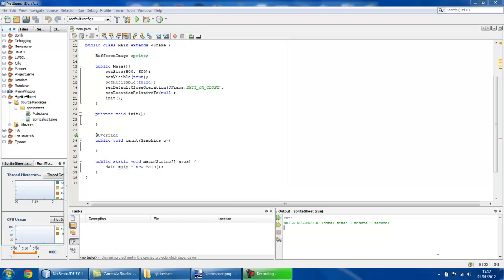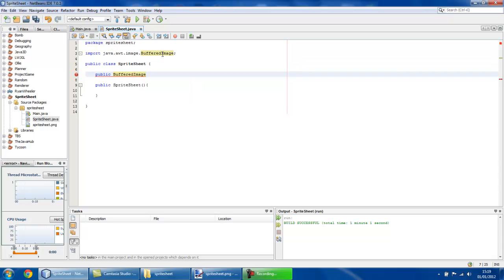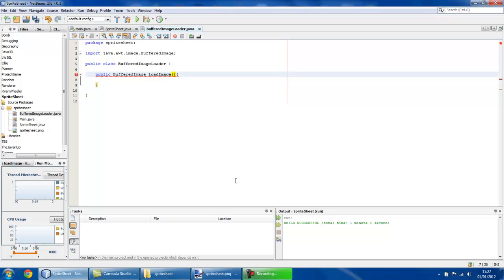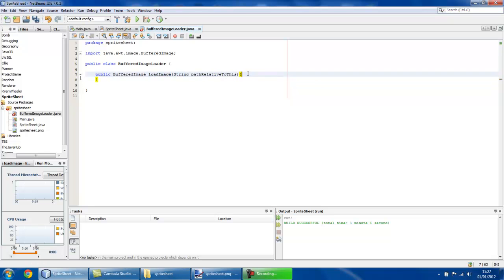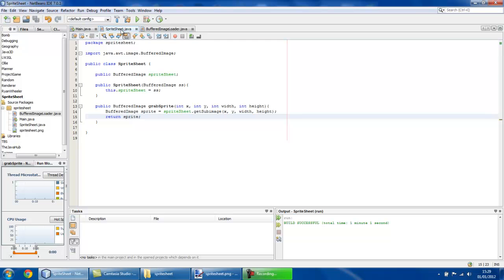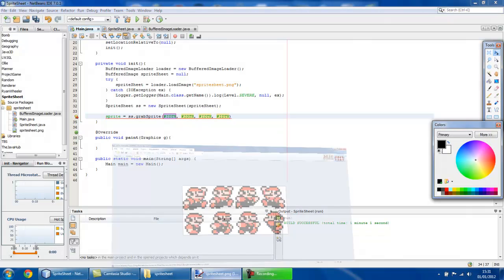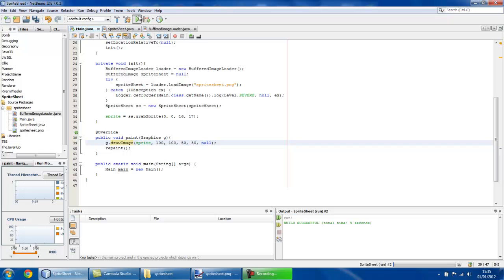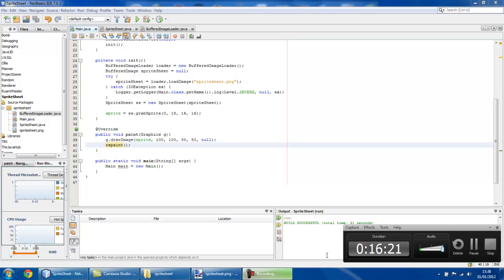Sprite Sheets - #1 - General Java Game Development Tutorials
Hope you enjoy the new series!
You will need an account on TheJavaHub forums to view the source code - don't worry, it's simple, quick and free